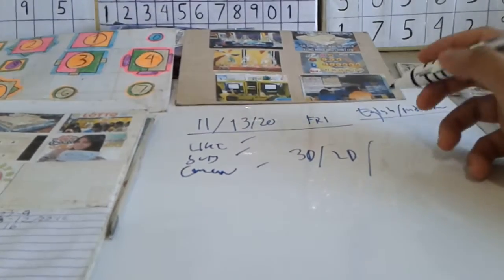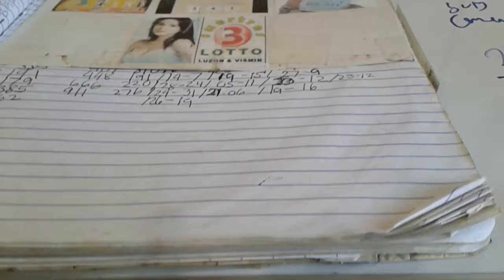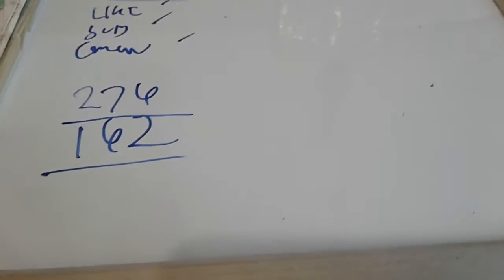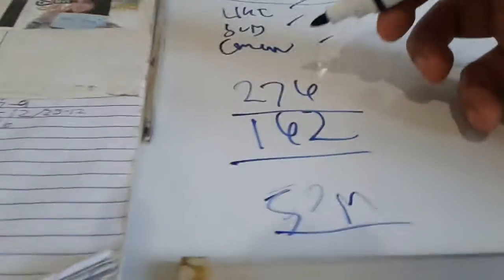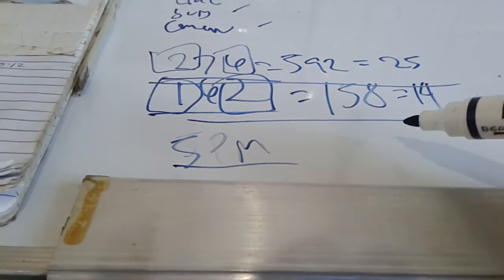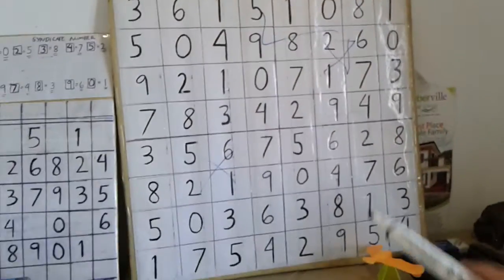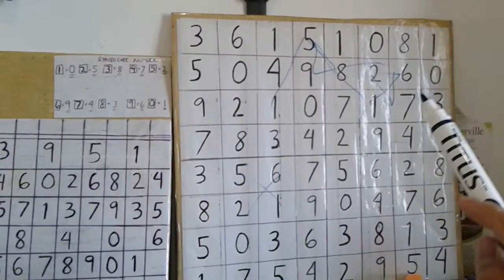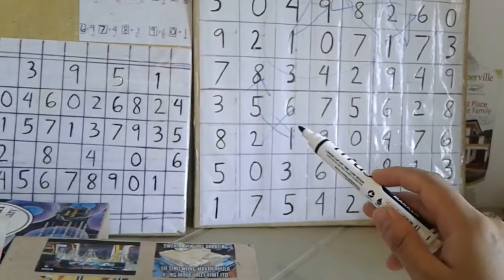11/13/20(near # but repeat result again 276/162)(hearing today for 2d&3d lotto)(pick 1-2number only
here is our heaing and past resupt today guys